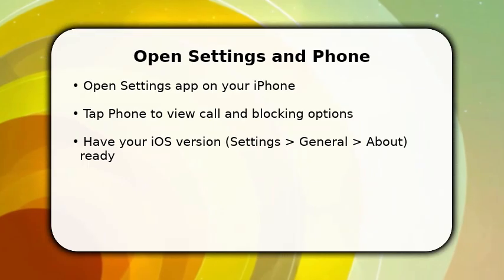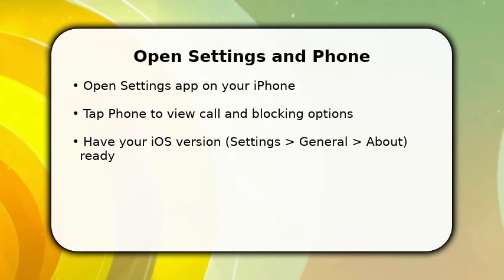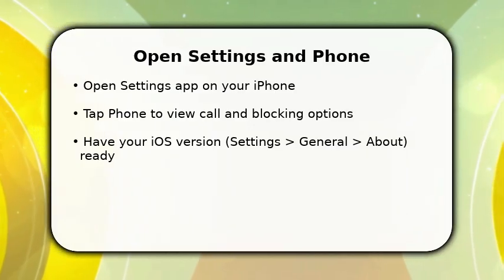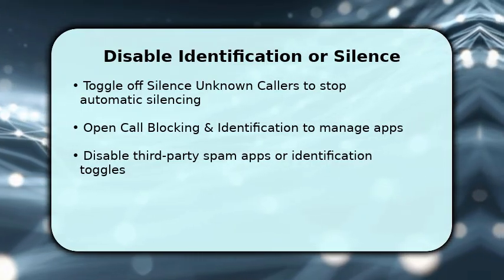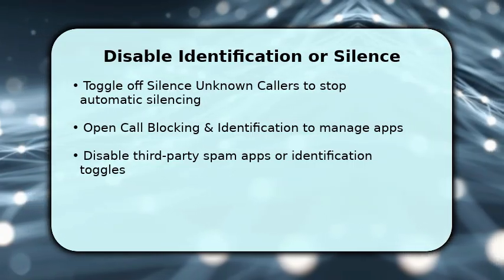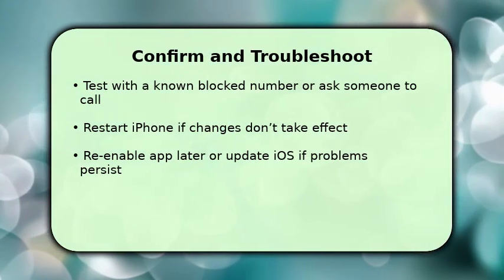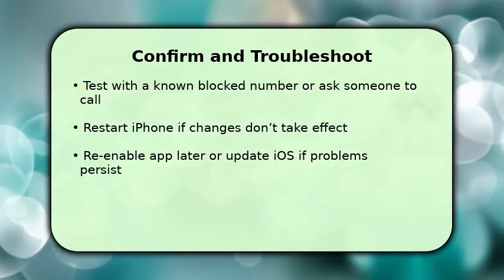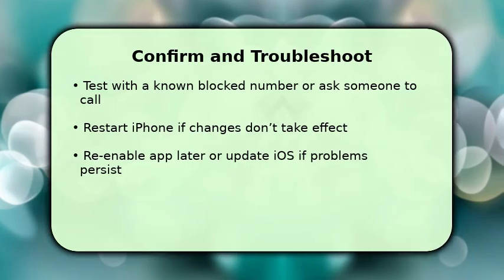How to Turn Off Spam Blocker on Iphone - Step by Step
Learn the essential steps to disable your iPhone' extraneous spam blocker, ensuring smoother email and web browsing experiences. This guide provides a clear walkthrough for both iOS versions.